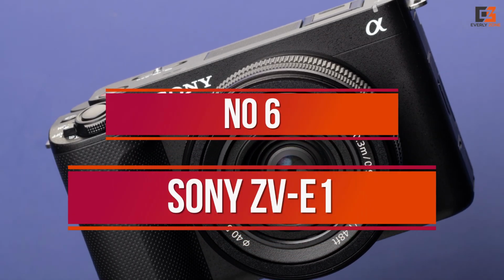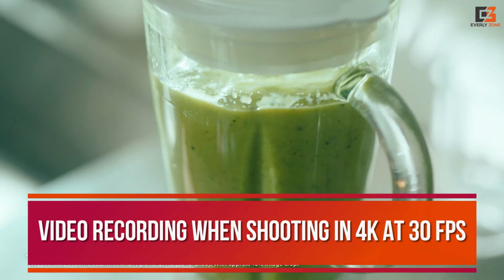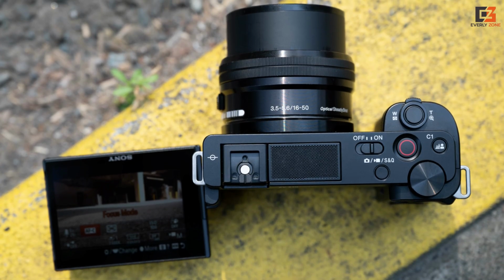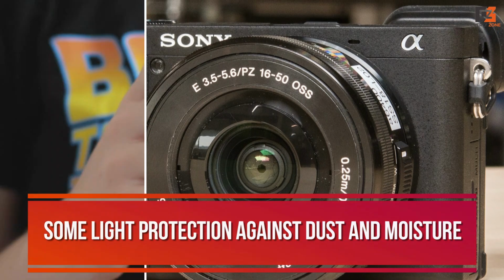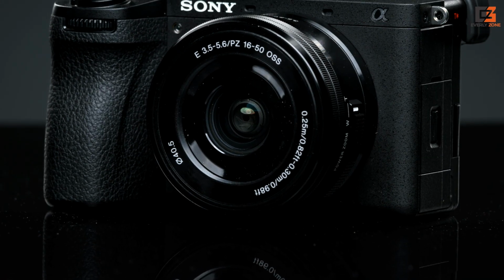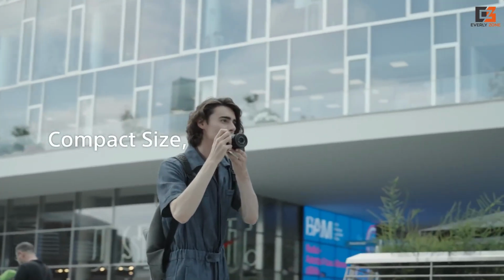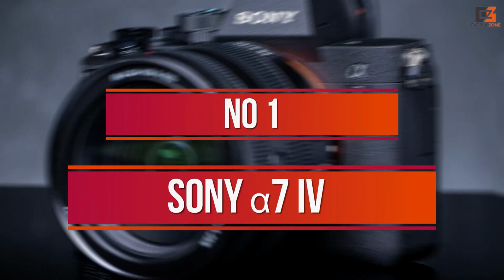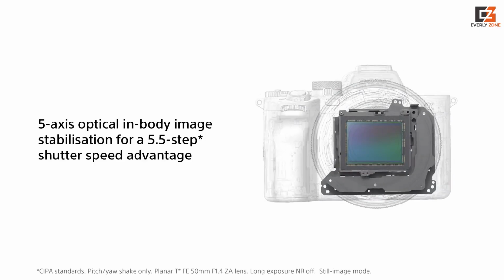Best Sony Cameras 2025 - The Shocking Truth About Sony Cameras in 2025 Nobody Tells You!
Stops Here! At Everly Zone, we've extensively researched the Best Sony Cameras available, saving you valuable time and money to ensure an informed decision.

Links to the 6 Best Sony Cameras are listed below. 👇

✅1. Sony α7 IV

✅2. Sony α7C II

✅3. Sony α6700

✅4. Sony α6400

✅5. Sony ZV-E10

✅6. Sony ZV-E1

Share it with someone who could benefit from it.

ABOUT THIS VIDEO:

Over almost ten years, Sony has led the way in the development of mirrorless cameras and remains one of the biggest and most well-known camera companies worldwide. Sony is still a cutting-edge company that pulls the mirrorless market into the future, whether it is by creating one of the smallest full-frame cameras available or by advancing sensor and focusing technology. Here is our list of the top Sony cameras for both photography and video, as well as everything in between. Thankfully, Sony creates a variety of models that cover different price ranges and skill levels, so you're sure to discover a camera that meets your needs.

Certain portions of the footage in this video are not original content. Some segments of stock footage showcasing products were compiled from various sources, including manufacturers, fellow creators, and other outlets.